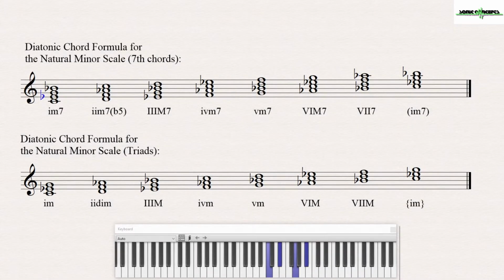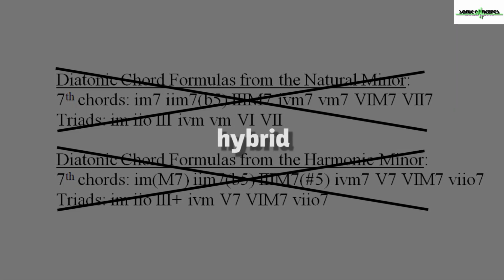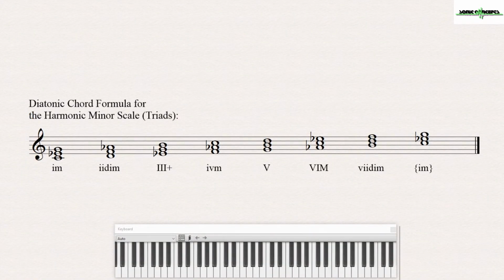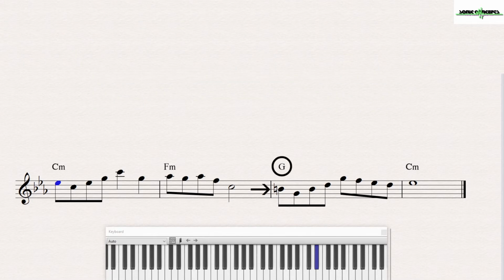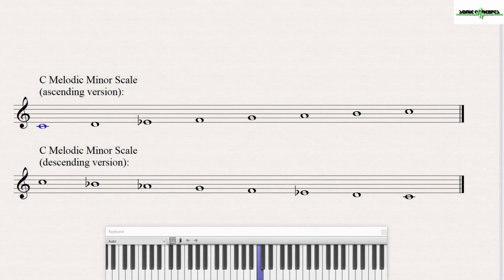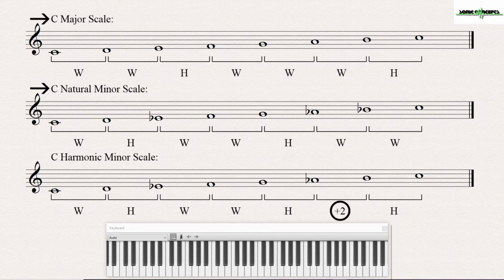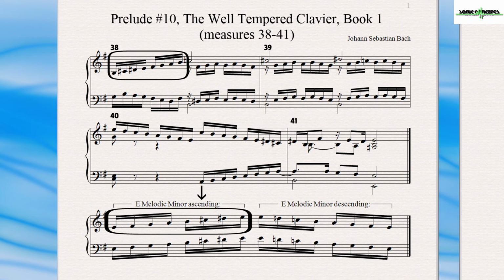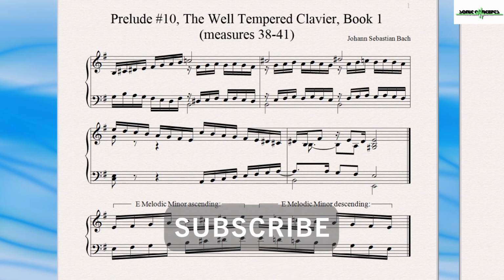MM29: Natural/Harmonic Minor Diatonic Chords, Hybrid Minor Diatonic Chords (Borrowed), Melodic Minor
In this episode of Music Mechanics we delve deeper into the minor scales with a comparison of the natural and harmonic minor diatonic chord formulas. We'll also introduce the hybrid minor diatonic chord formula, borrowed chords, and the melodic minor scale, exploring Bach's Prelude #10 in Em from "The Well Tempered Clavier: Book 1" to illustrate the historical use of the ascending as well as descending melodic minor scale.

Music tracks featured in this episode are from Loren Pickford's album "Dancing in the Spirit Fires" and can be found at this link: